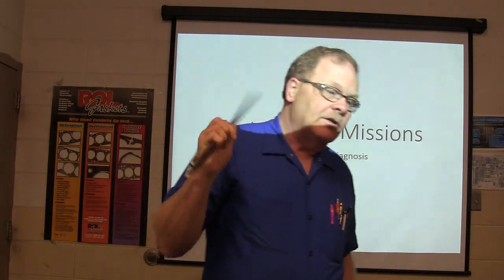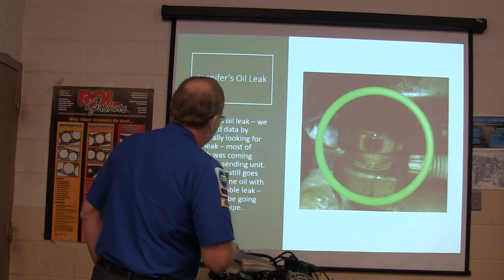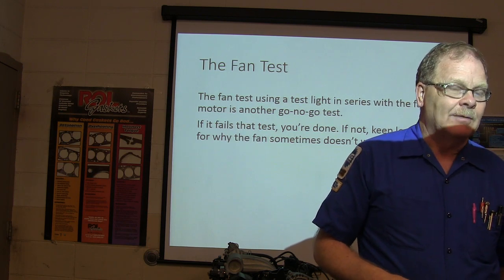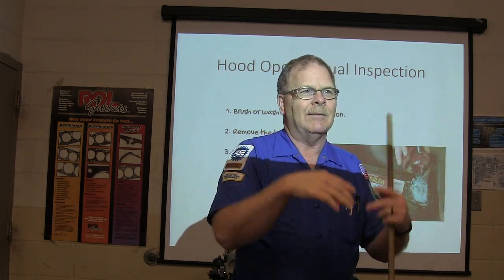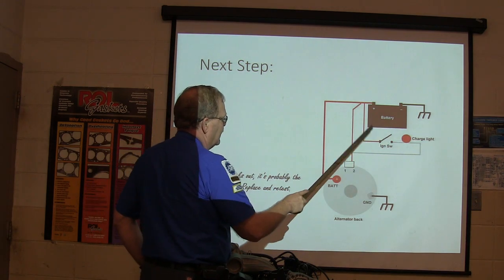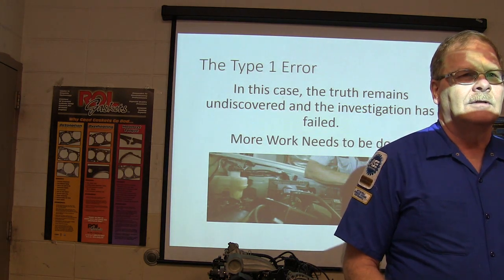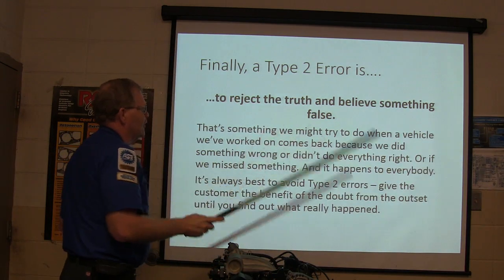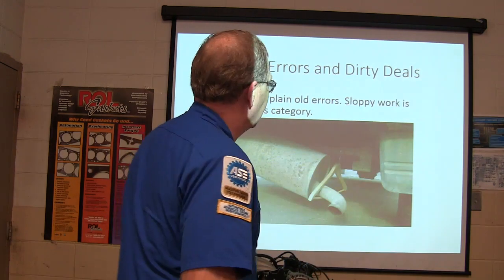Types of Errors